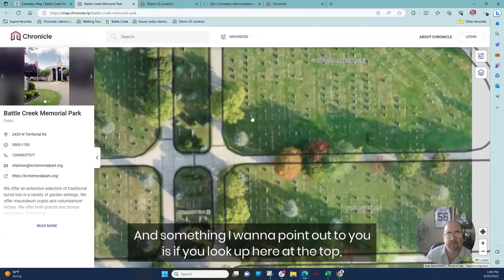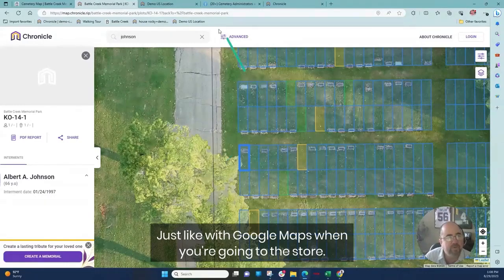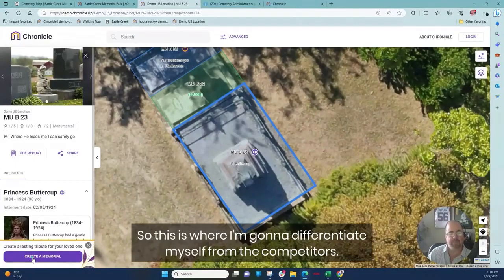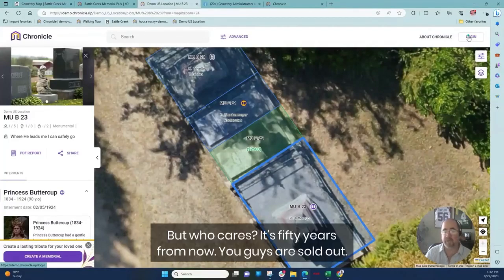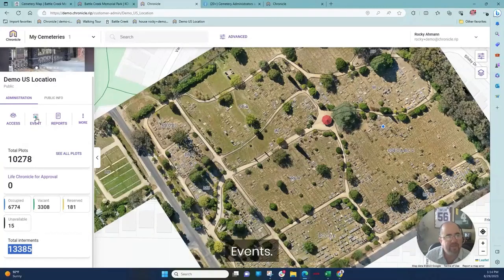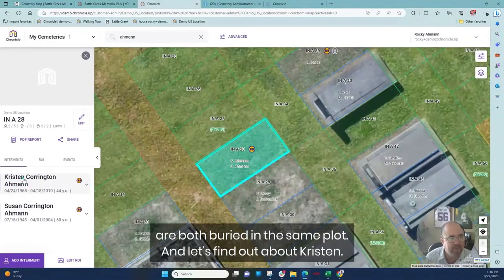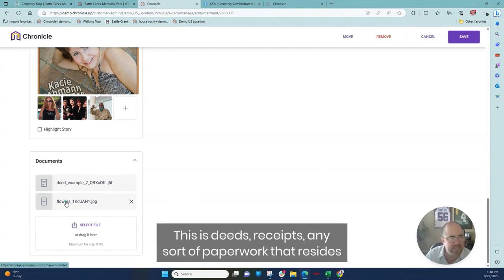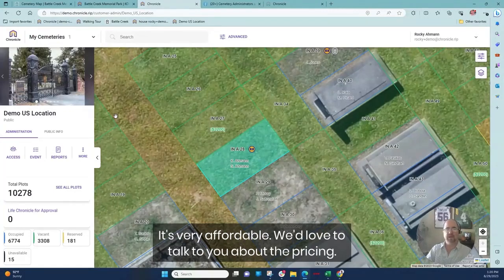Forest Grove Baptist Church | Alachua, Florida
Welcome to Forest Grove Baptist Church! We are happy that you joined us on this special service.

To join us on our live streams, watch us on this YouTube Channel.

Our services are also posted on our church website.

Our desire is to support you in your walk with the Lord. If you are not attending church, We want to pray for you and connect with you.  This will take you by text to our Digital Connect Card allowing us to reach out to you. May God Richly Bless you.